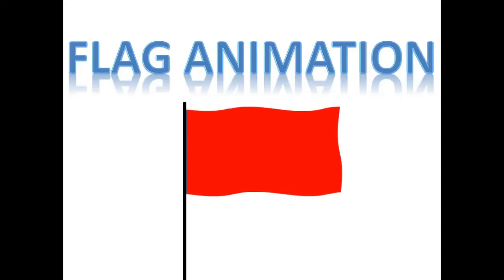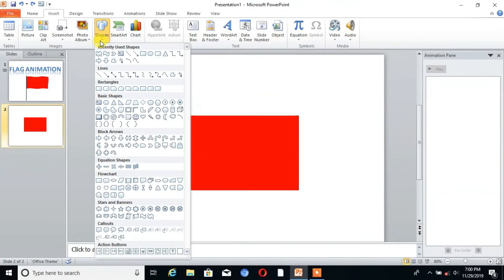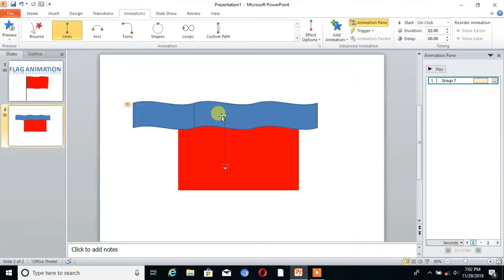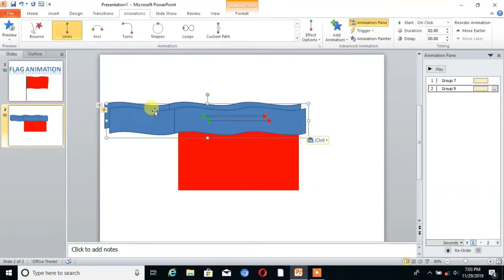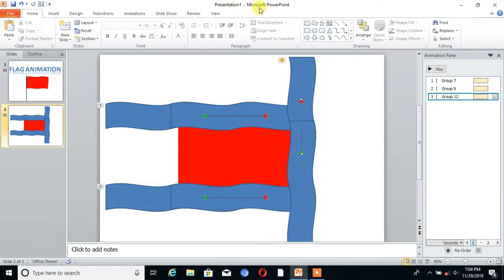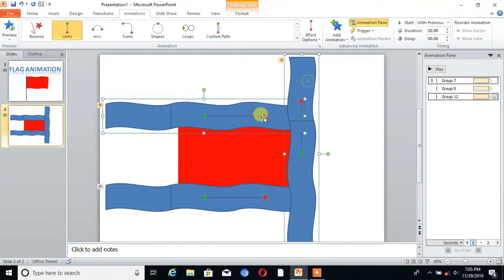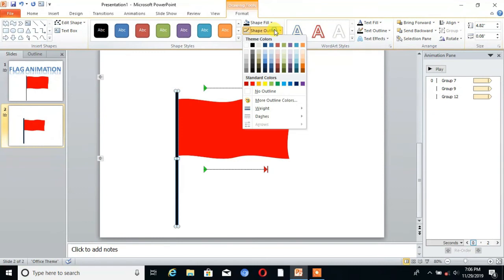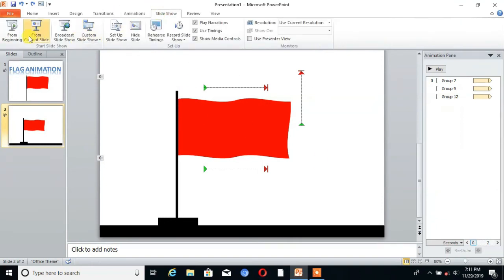Create Flag Animation in Microsoft Power Point || EasySteps || TECH CAT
Create Attractive Flag Animation in Power Point with very easy steps
In this video I take you step-by-step through the process of creating flag animation in ppt. You can use this in PowerPoint but also you can create this into a GIF.
Till then have a nice day and focus on your study and  try to gain software skills.

1. how to create animation in powerpoint slide 2016 || make raining cloud animation on power     point

2. How to make Solar  System Animation Motion Graphics in Power Point : Tutorial Point

3. How to get more views on youtube-Grow channel With Secret Strategy | Never Mistake this

4. How To See Your Subscribers On YouTube | See Your Public Subscribers List On YouTube 2109

5. Creative Bubble Animation On Power Point || Tutorial Point || EasySteps

Be sure to join the Facebook group to engage in conversation with other like-minded YouTubers and get answers to questions you are looking

INSTAGRAM Watch all our videos in HD by clicking on the "Change Quality" icon on the YouTube player & select the highest available quality.

? ? ?ABOUT CHANNEL? ? ?

This channel is made for the pupose of education and encourage your skills technically. here you will finda variety of videos related to education.

? ? ?OTHER LINKS ? ? ?

1.How to make Maze Game Animation : Power Point || Tutorial Point

2. How to change You tube COPPA Act Updates 2019  || COPPA Settings with Easy Steps || 10 December

3.Google Dinosaur Game HACKS || Cheat Code for the Dinosour for 365 Days || Google Secrets

4.NEW Playing Chrome Dinosaur game FOR 1 YEAR (World Record).LIVE game

? ? ?POWER POINT FULL COURSE ? ? ?

1. PowerPoint Tutorials - The Beginner's Guide to Microsoft PowerPoint Basic course

2.MS Power Point || Basics of Slides for Beginenrs

3. How to convert Power Point slides into Jpeg/png  Image (without software) || Easy Steps ||  tutorial

4. How to Convert PPT Slides into PDF File ||  Any Software || Easy step || Tutorial

5. How to Convert PPT Slides into MS word File || Easy steps || Tutorial Point

6. How to Add  Background Music to Power Point Slides presentation - Easy steps - Tutorial Point 2019

7. Creative Bubble Animation On Power Point || Tutorial Point || EasySteps

8. How to Make Animation in Power point || windmill animation video powerpoint

9. Moon / Lunar Eclipse Animation in Power Point : Tutorial Point

10. Solar Eclipse Animation in Power Point : Tutorial Point

11. How to create animation in powerpoint presentation-Bounce text and object in new way

12. Animation in powerpoint presentation bouncing balls - motion path and custom path Advanced 2019

13. How to create 3d cube animation in power point

14. how to create animation in powerpoint slide 2016 || make raining cloud animation on power point

15. Create animation Scene in Power Point || EasySteps || Tutorial Point

16. How To Fix Error QuickTime in ppt || Resolved how to insert Video or play the video PowerPoint